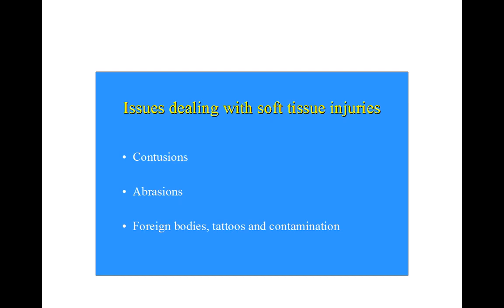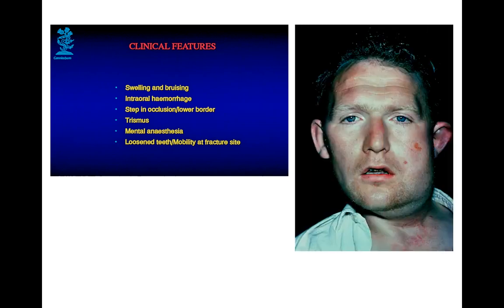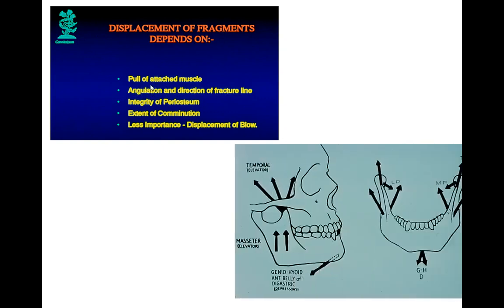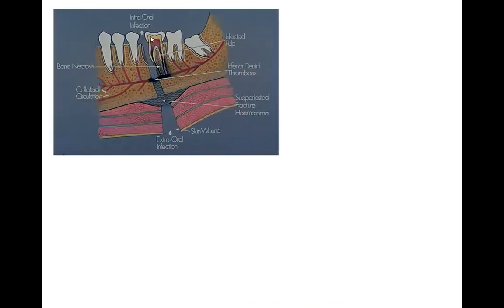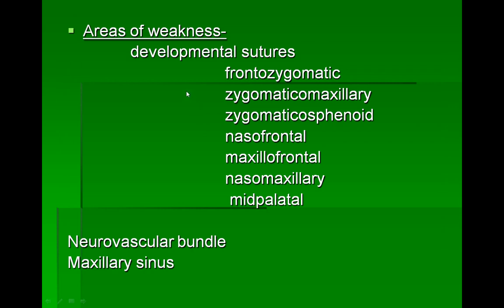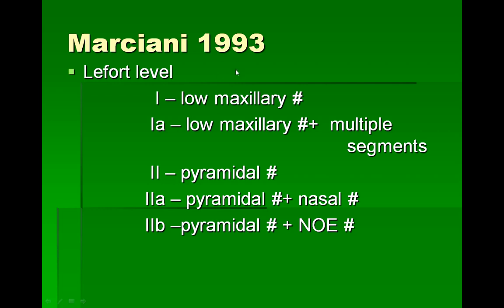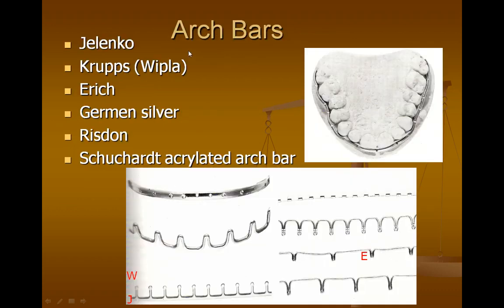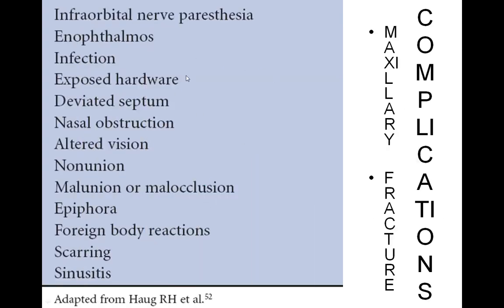MAXILLOFACIAL INJURIES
DR A N C JOHN
Associate Professor